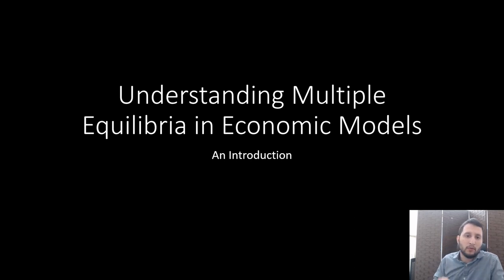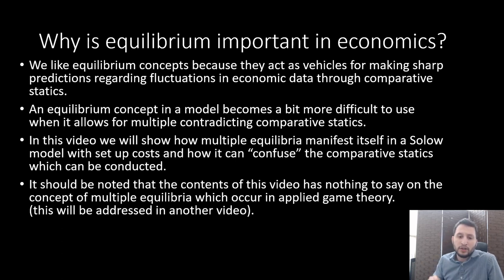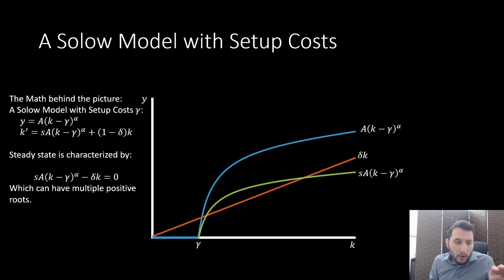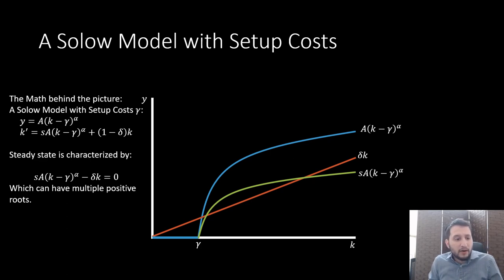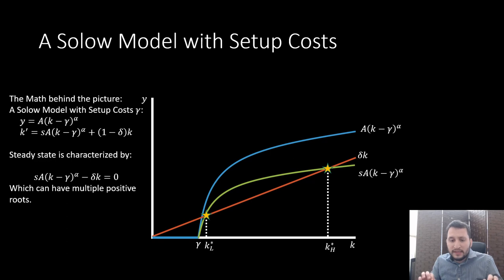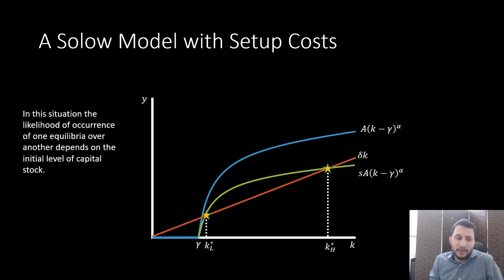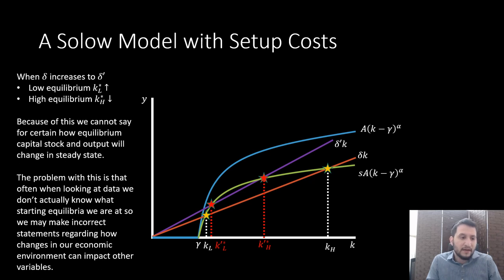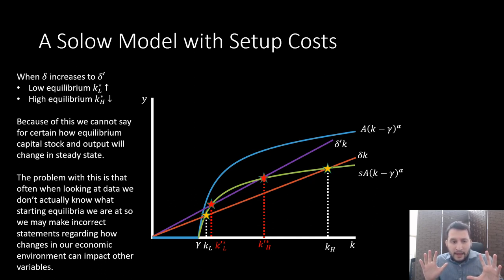Understanding Multiple Equilibria in Economic Models: An Introduction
In this video, I discuss how multiple equilibrium can be problematic for operationalizing economic models and illustrate this using a Solow model with setup costs.